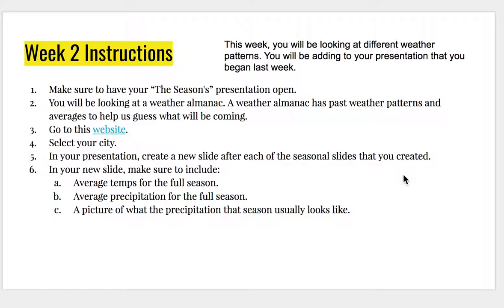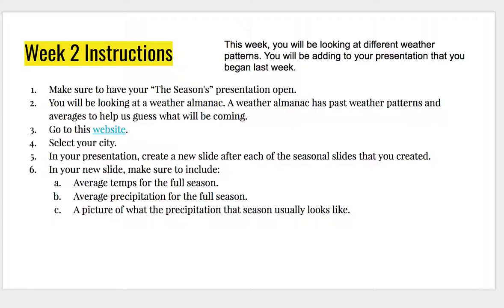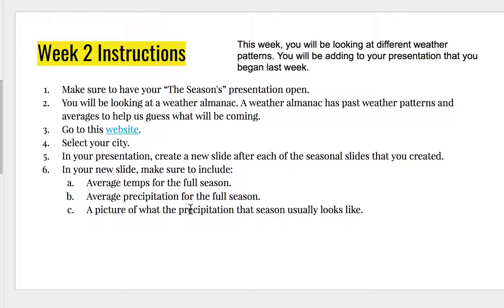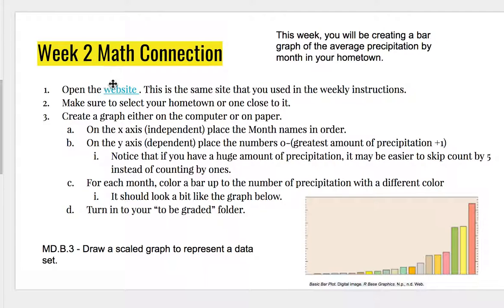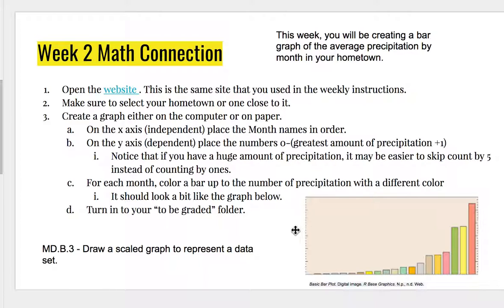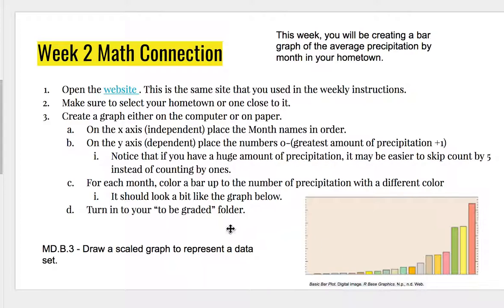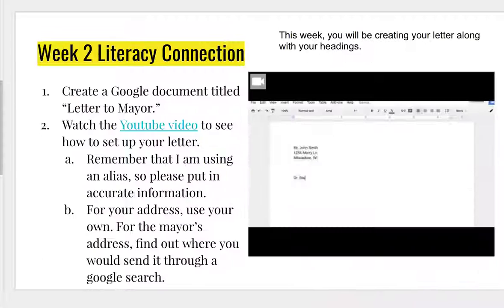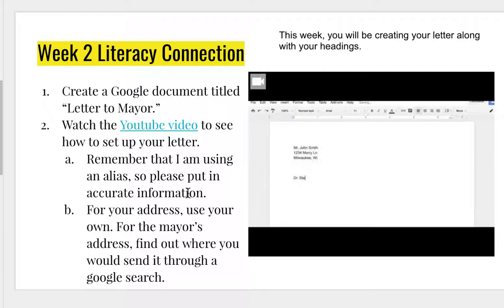G3, U4, W2